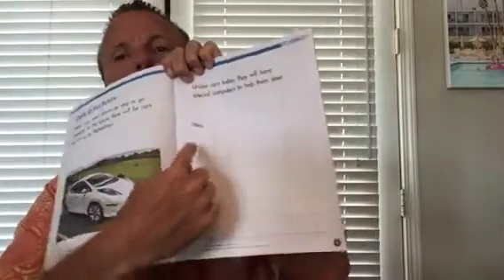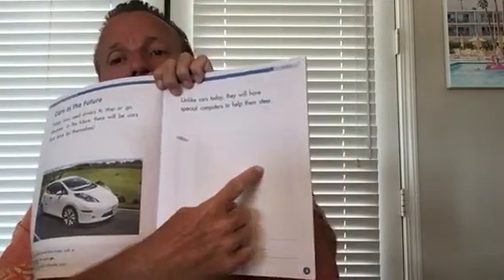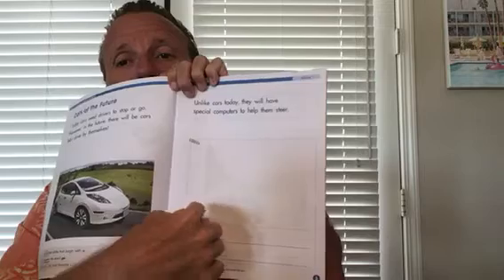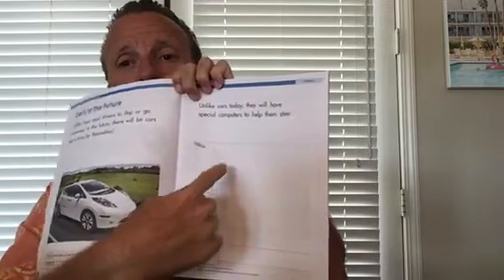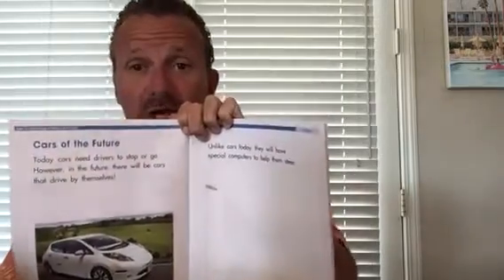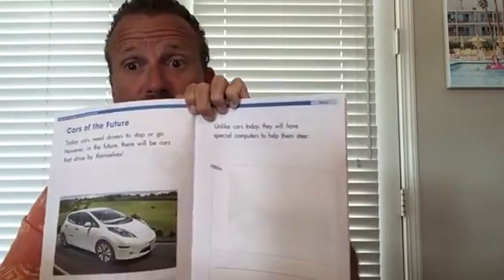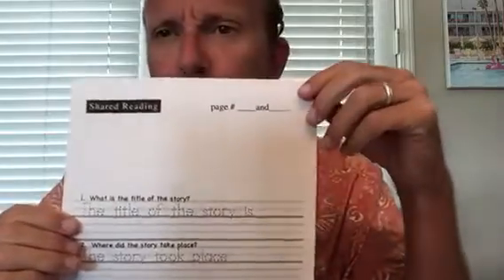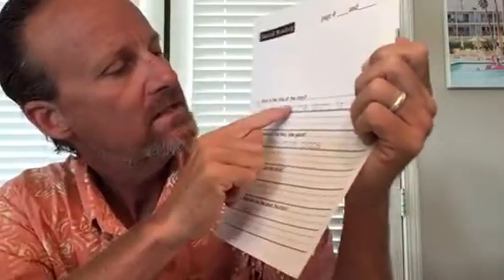Shared reading day - 1